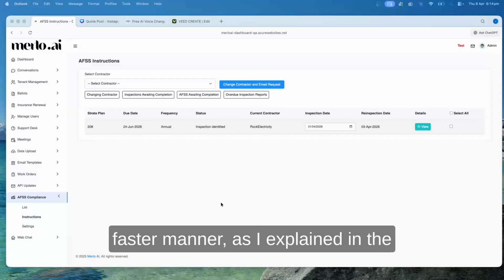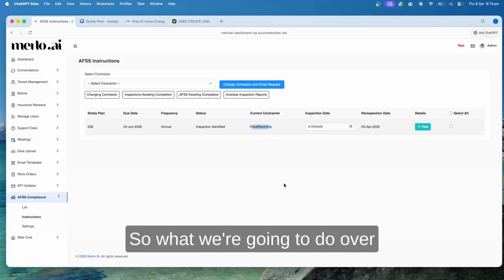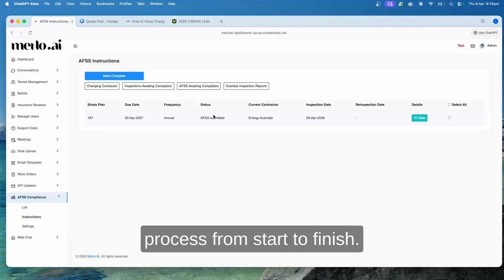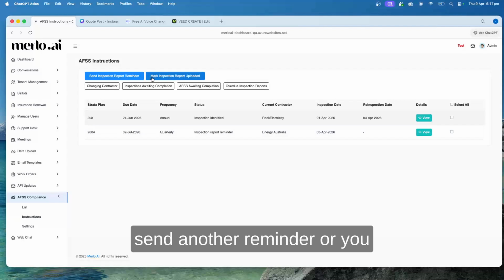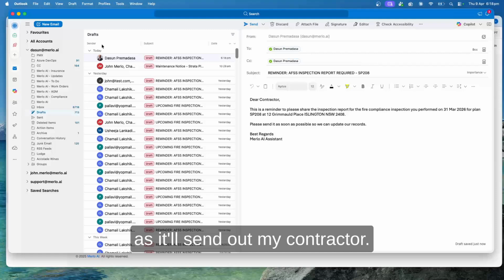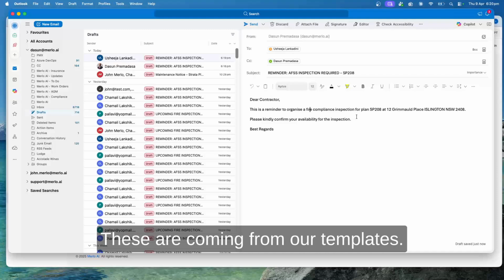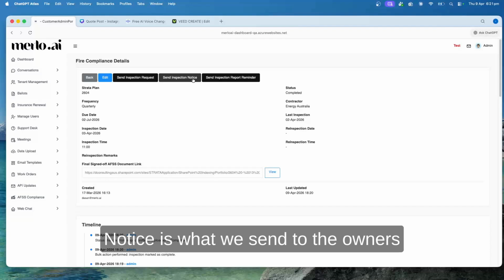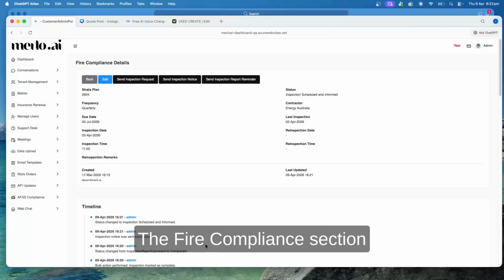AFSS Compliance Automation - Taking Action in Dashboard